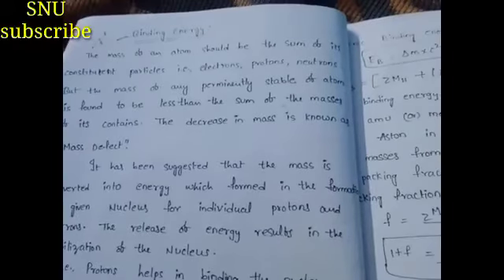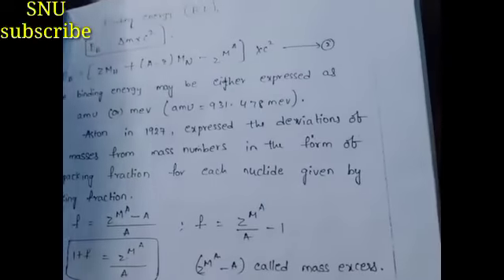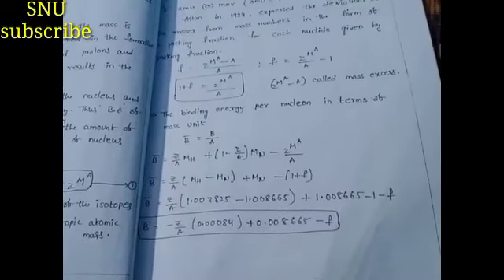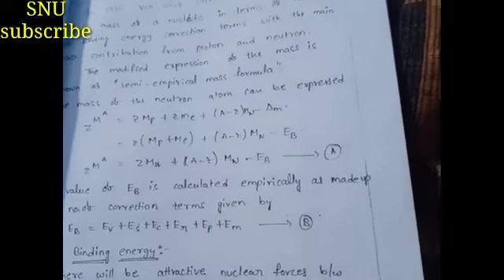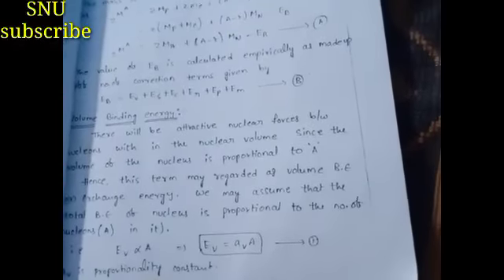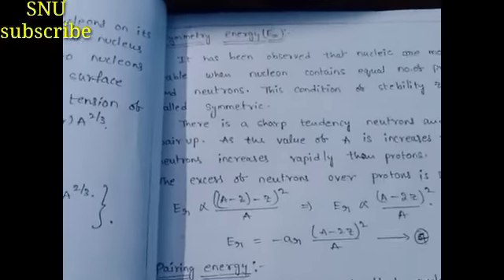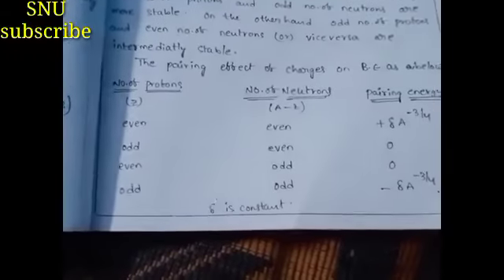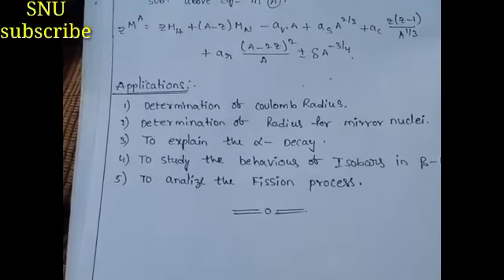Binding Energy Variation Of Binding Energy WithMassNumber Mscphysics3rdsemester paper2NuclearPhysics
Binding Energy Variation Of Binding Energy With Mass Number Msc physics 3rd semester paper 2 Nuclear Physics unit 1
1. Binding Energy
2Variation of binding energy with mass number
a.Semi-Emperical mass formula
b. Volume binding energy
c. Coulomb energy
d. Symmetry energy
e. Pairing energy
f.Magicity energy
3. Applications
Very Imp 16marks